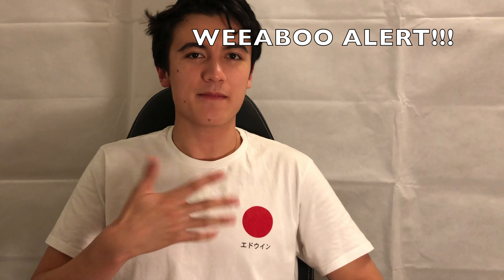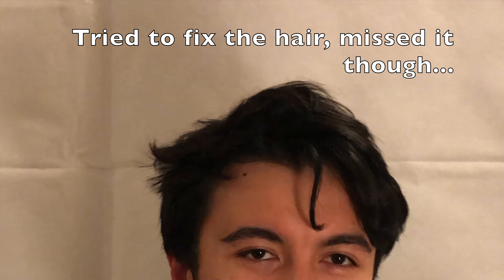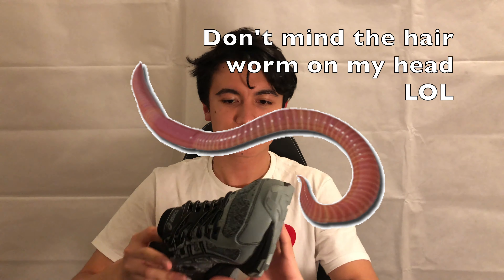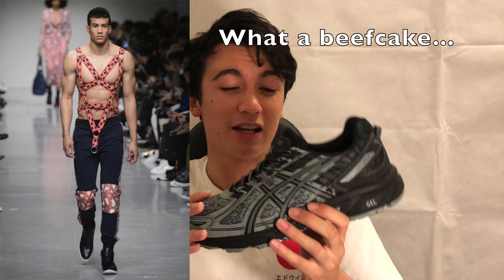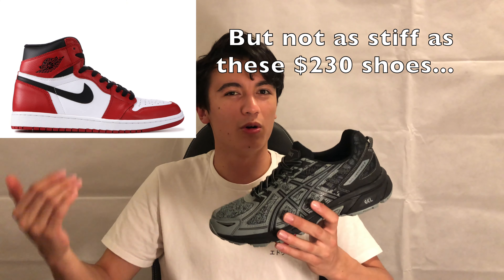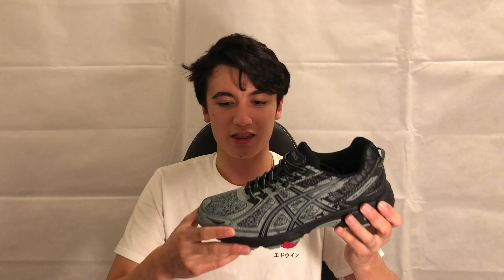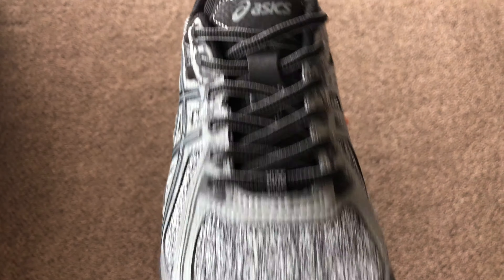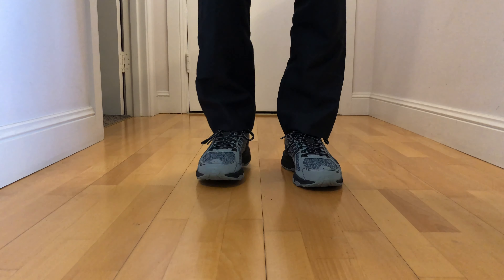Asics Gel Venture 6 "Stone Grey" Review + On Feet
Want the Gel-Burz look without the Gel-Burz pricing? This is the shoe for you! Enjoy!

0:00 Intro
1:09 Box Overview
2:16 Shoe Overview
3:55 Sizing
4:11 Comfort
5:05 My Opinions
7:41 On Feet